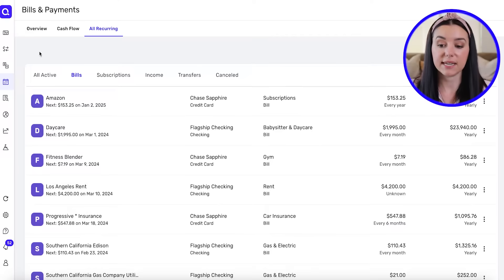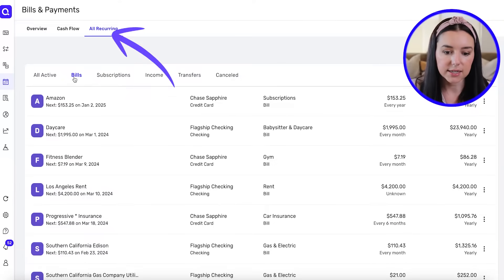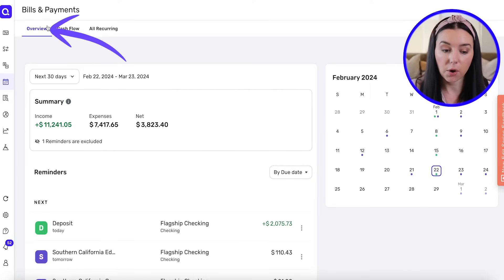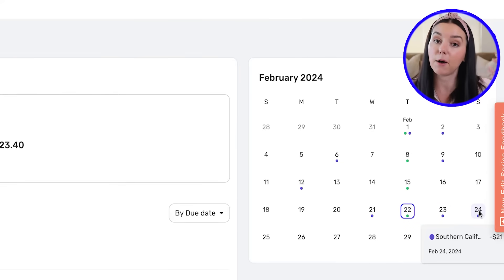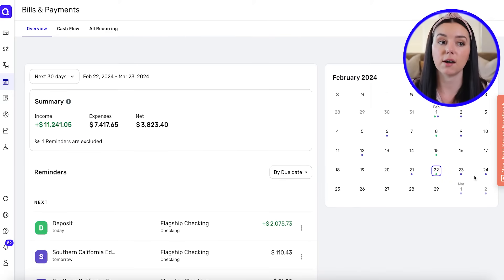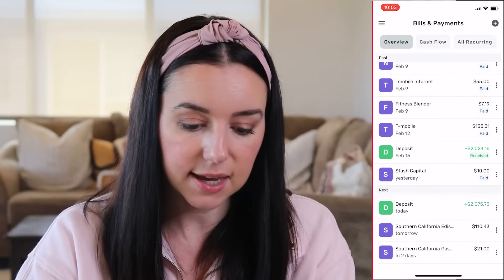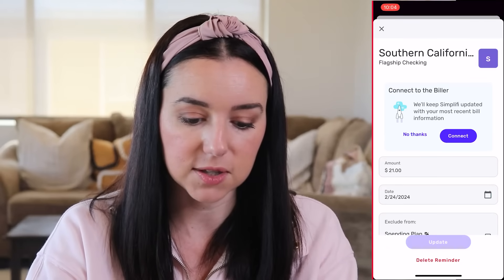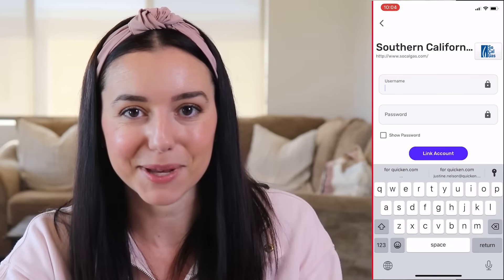The BEST Way to Keep Track of Monthly Bills | Quicken Simplifi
Tracking monthly bills can be tricky, especially if you don't know how to track your bills consistently. Get my four step process to learn how to keep track of monthly bills easily so you can manage your finances with confidence!

Quicken is the best-selling personal finance software in the US.

Chapters
00:00 Introduction
00:39 The 4-step process to track your bills
01:37 Automate the process
01:55 How to track your bills with Quicken Simplifi
03:10 How to use Quicken Simplifi Bill Connect
03:42 Final thoughts